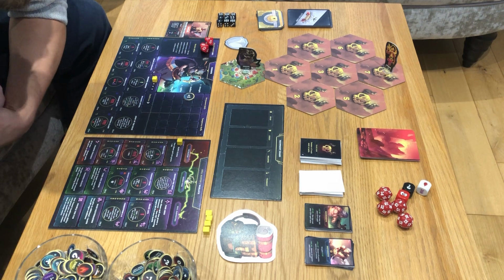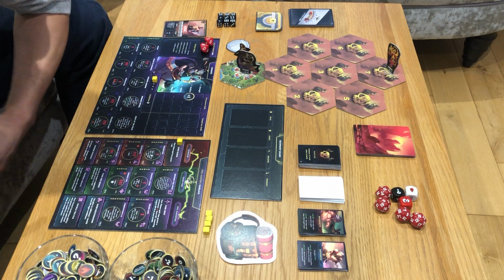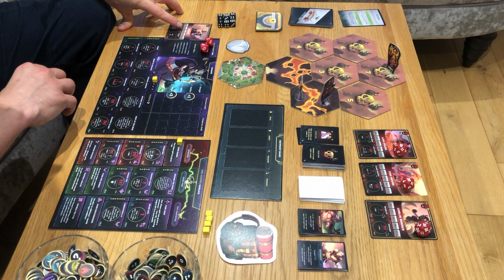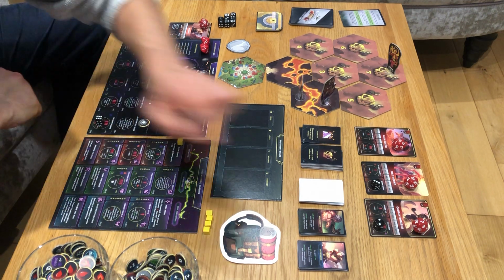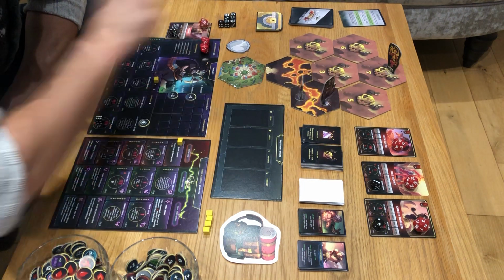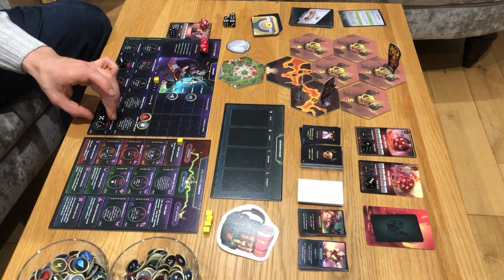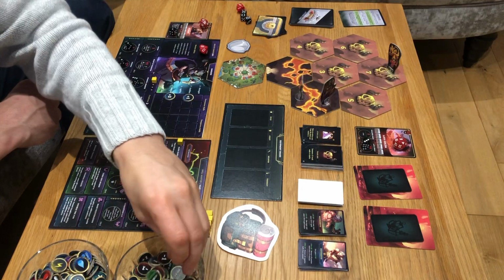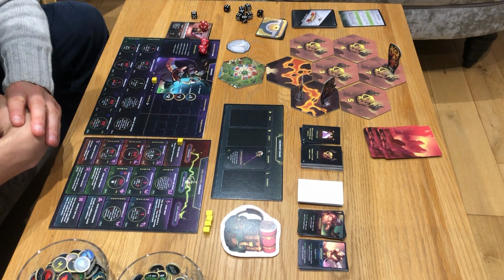Heroes of the Shire | Solo mode playthrough | Part 1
Heroes of the Shire | Solo Mode - PvE

As requested by our community, please see a brief playthrough by our creator Damian. Enjoy.

- 1 to 6 Players
- 30 to 180min Gameplay
- Player vs Player mode
- Player vs Environment mode
- 30+ Playable Heroes & Bosses